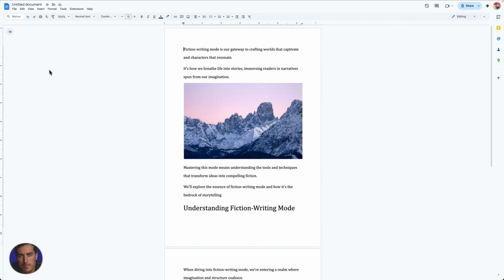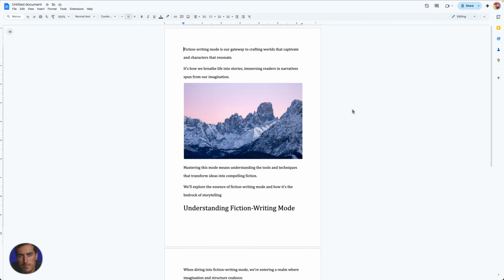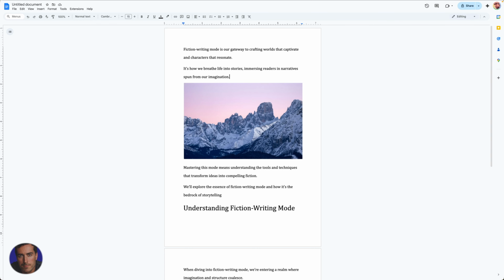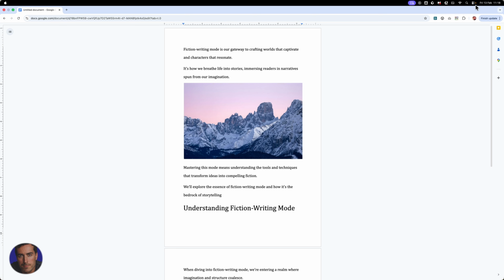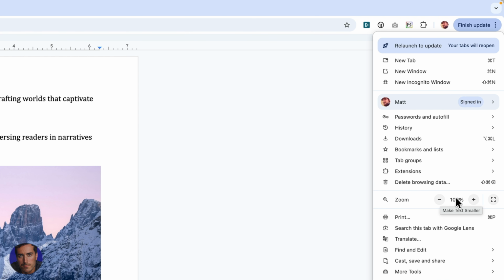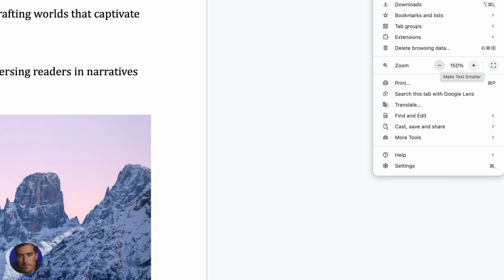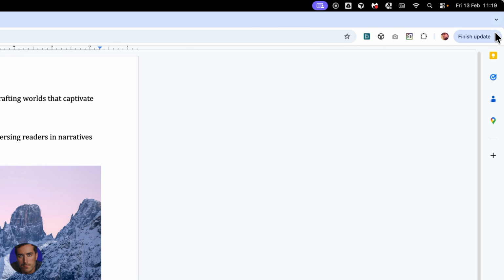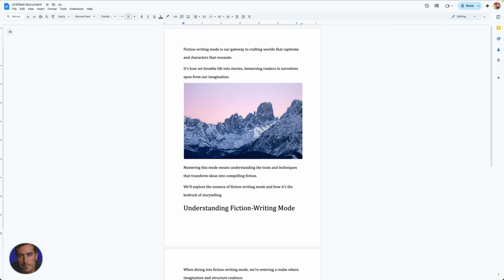How To Zoom In And Out On Google Chrome (QUICK Way)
If you're looking to learn how to zoom in and out on Google Chrome, this video has got you covered! Discover simple keyboard shortcuts and browser options to adjust your view quickly. Make your browsing experience more comfortable and accessible today!

Timestamps:
0:00 - Introduction
0:20 - Zooming In And Out Using Keyboard Shortcuts
0:50 - Zooming In And Out From The Browser

▬▬▬▬ Links & Resources ▬▬▬▬

▬▬▬▬ Video Transcript ▬▬▬▬

Hey everyone, it’s Matt! Today, I’m going to show you how to zoom in and out on Google Chrome.

I’ve got a random Google Doc open just to demonstrate this for you. If you're using Windows, the easiest way to zoom in is by holding down the Control key and pressing the plus sign.

To zoom out, you just press the minus sign. It’s super simple!

Now, if you're on a Mac like me, you’ll use the Command key instead. So, hold down Command and hit the plus key to zoom in.

You can zoom in and out as many times as you need. It’s really straightforward.

But if you prefer not to use keyboard shortcuts, there’s another way to zoom directly in the browser. Just look at the top right corner of Chrome for the three stacked dots, which is the universal symbol for more options.

Click on that, and you’ll see the zoom options right there. You can easily click to zoom in or out, which is great if you need a larger view for better visibility.

You can actually zoom in quite a bit, even more than you might need! It’s useful for improving accessibility on Chrome.

Once you set your zoom level, it stays the same across different pages you visit in the browser. So, you won’t have to keep adjusting it every time you open a new tab.

And remember, the keyboard shortcuts I mentioned earlier work on both Windows and Mac, so you can choose whichever method you prefer. That’s all there is to it!